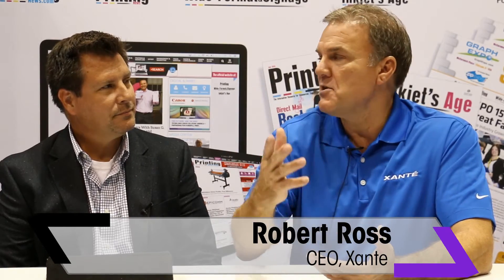GRAPH EXPO 15: Robert Ross, CEO, Xante